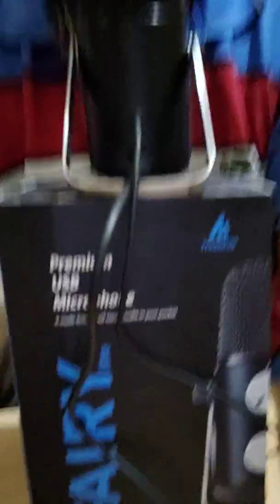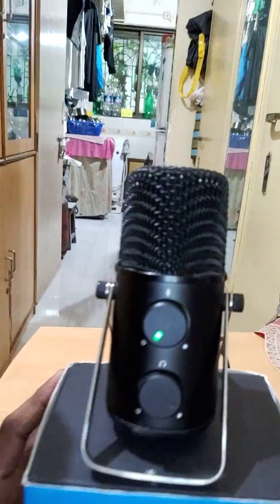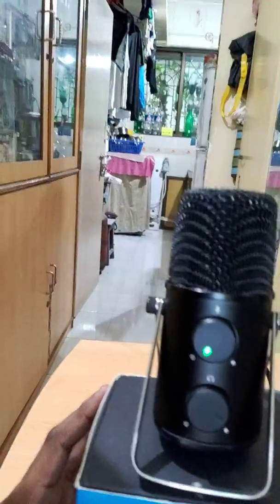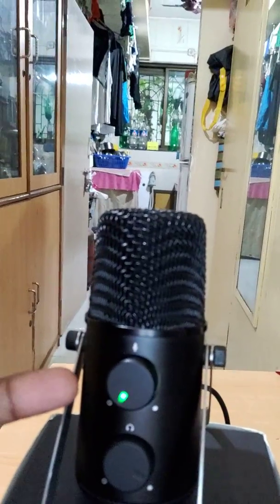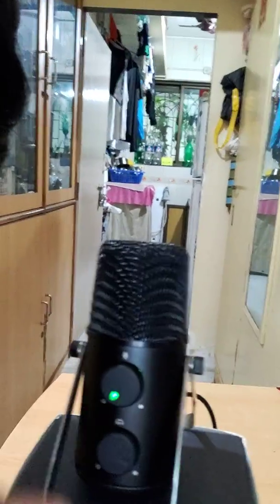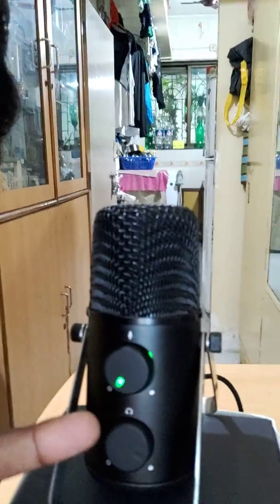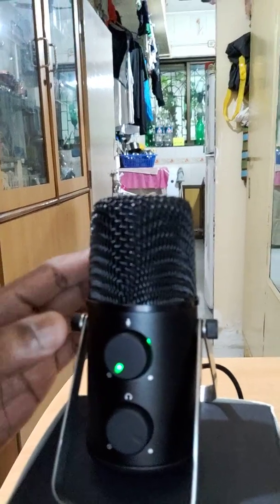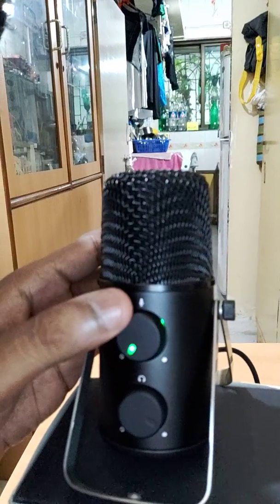Maono AU-902 Fairy Lite Microphone Review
Quick review of the Maono AU-902 Fairy Lite Microphone, this video is unedited, sound that you hear is the raw sound from this mic.

Amazon India Link: